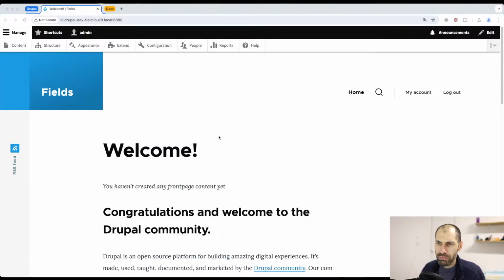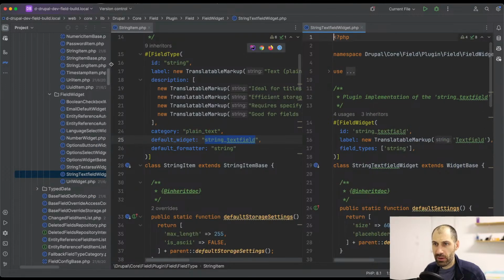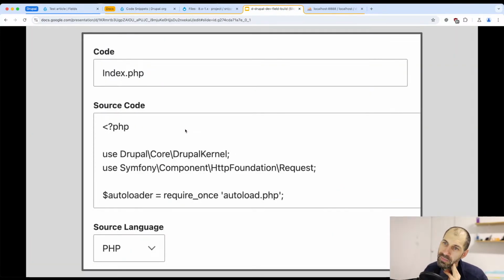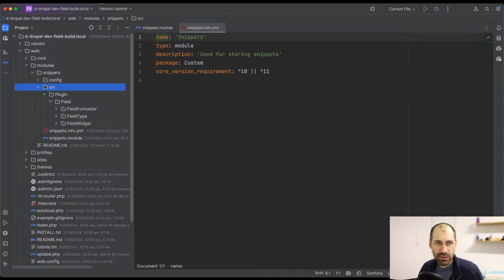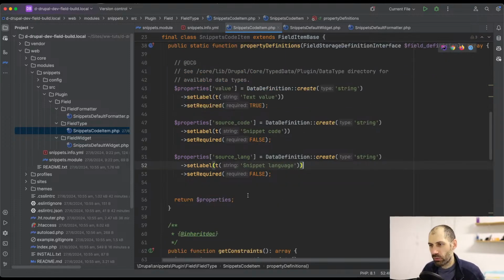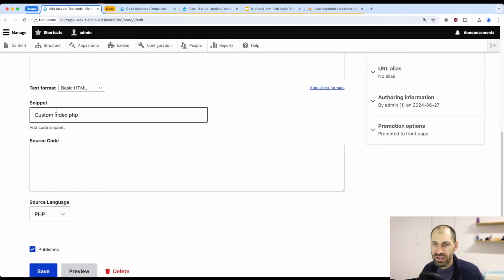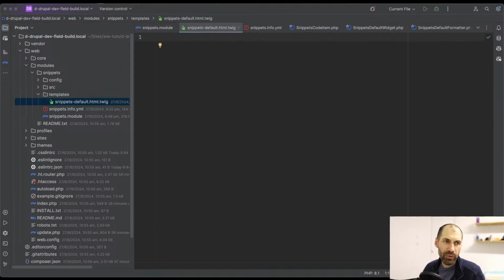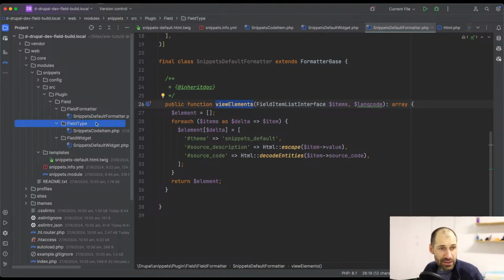Drupal Build Session: Custom Field Development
Get a free 3-month license for any JetBrains IDE by using the code WebWash

Join our free live stream to learn how to write a custom field in Drupal.

We'll cover:

- Introduction to the three parts of a field: type, widget, and formatter

- How to create a custom field using a code generator

- Outputting field data using Twig

- Additional tips and tricks along the way

This live stream will focus on developers and teach you how to create a module, a custom field, and integrate everything together.